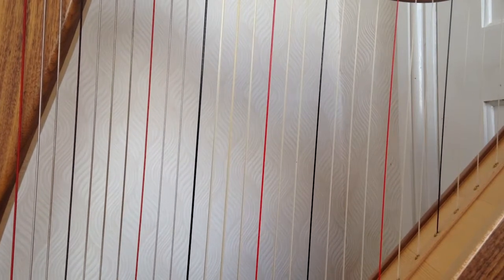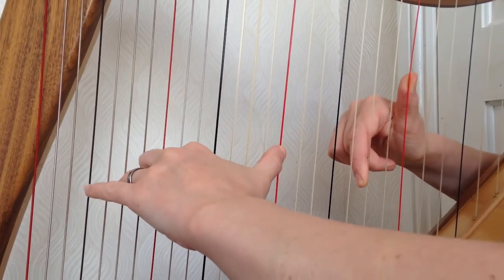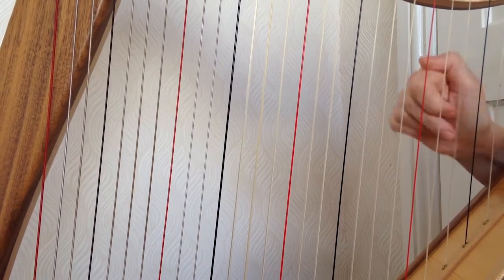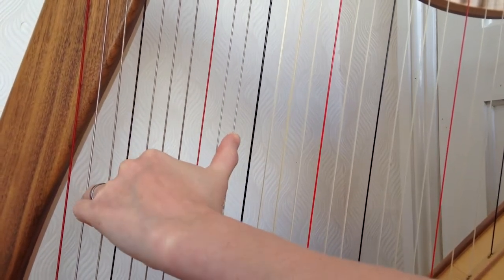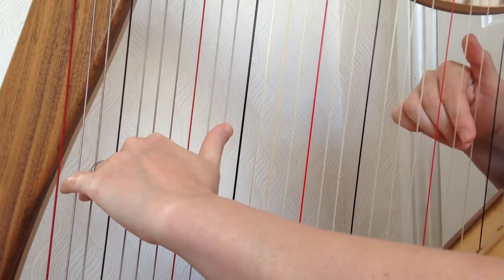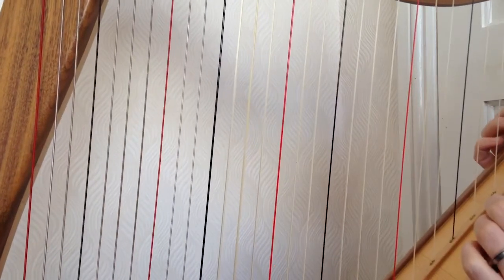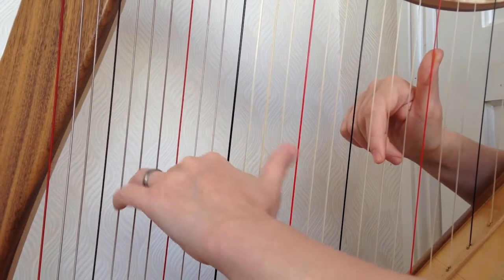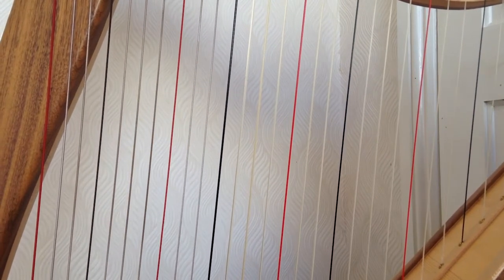Newvember Challenge Day 18 - Gentle Pace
Today's learning, at a gentler pace!  This video remains as a gentle tempo throughout, and provides opportunity for playing along with both hands apart and hands together.